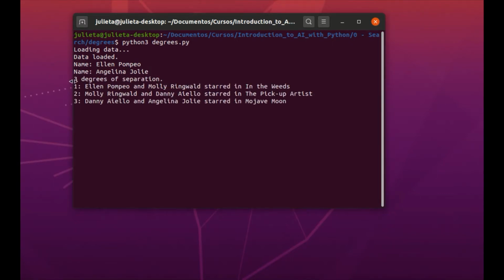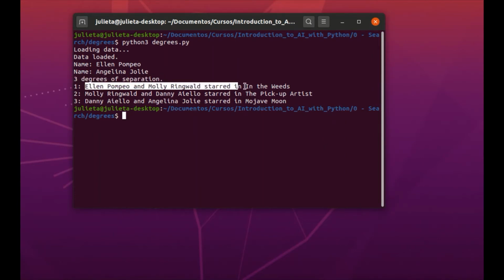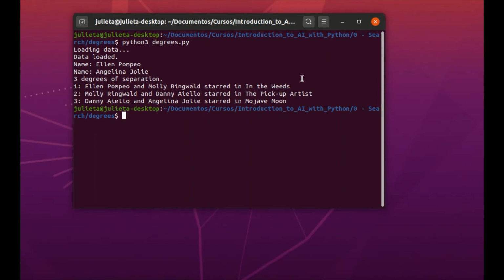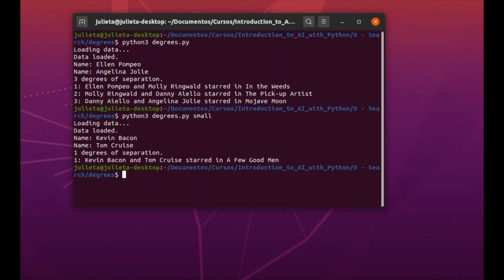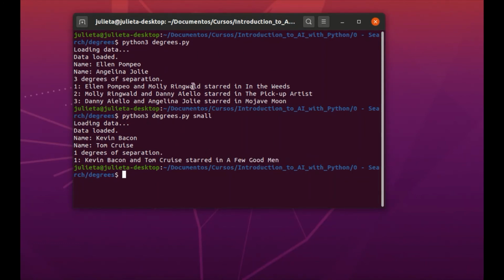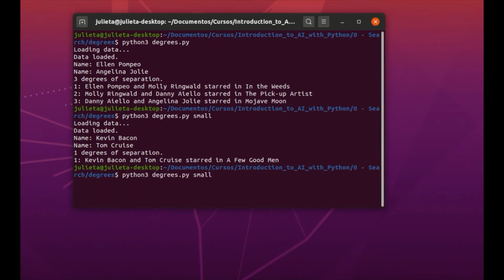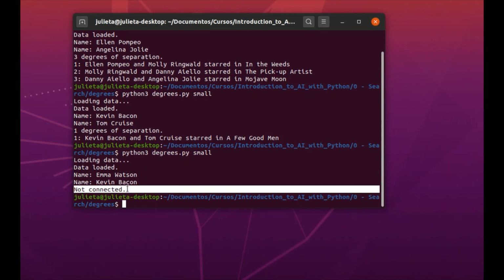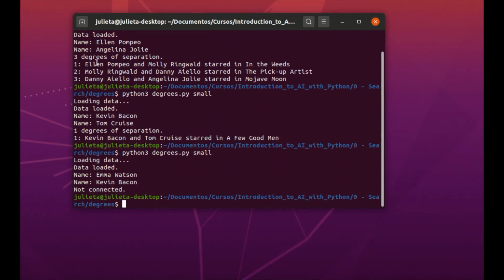CS50's Introduction to Artificial Intelligence with Python - Project 0a: Degrees